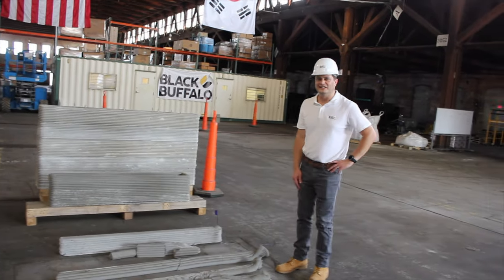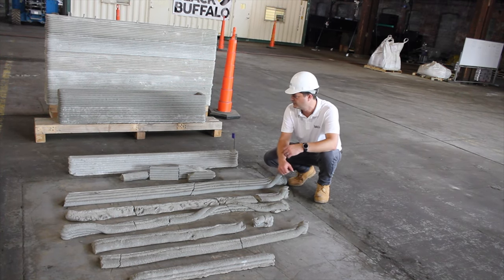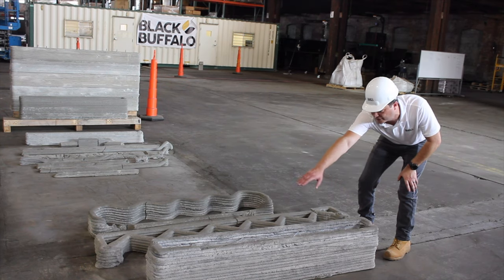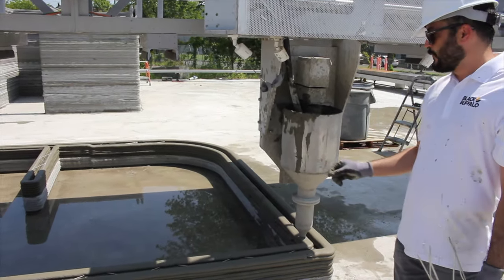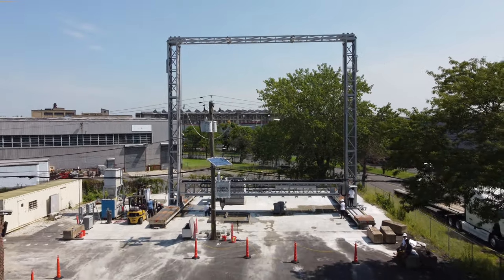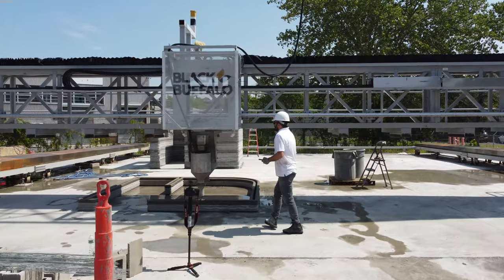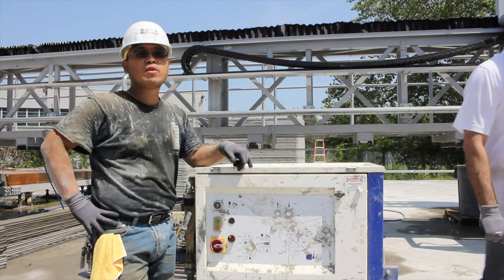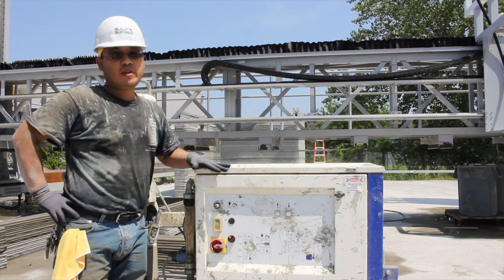SECRETS OF 3D PRINTED CONCRETE EXPOSED | Bold Black Buffalo 3D Shares All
Finally we are seeing companies brave enough to talk straightforwardly about the challenges of 3D printing concrete and how they can be overcome. Black Buffalo shares stories from the cutting edge of construction about their journey over the past couple months setting up their new 4 story printer in NJ and getting it operational.

360 Digital Tour of the Black Buffalo test print available in September on the Virtual Village of 3D Printed Houses Sign up to virtually tour almost every 3d printed building I visit and support my journey to add more!

We hear from Peter Cooperman about past prints, Babak Zareiyan on the extruder head and reinforcements and Benjamin Kim on the pump. It's great to see the progress and experimentation they are doing to perfect their processes. It's no secret that this technology is improving rapidly and its awesome to get such deep insights on the process. Without trying new things and being willing to take risks there is no room for improvement. For a company to find the best mix parameters they need to experiment with dozens if not hundreds of combinations to optimize performance. There is always room for improvement and I would be wary of any company that declines to admit that. Black Buffalo has the right mentality for a tech startup willing to be nimble but also ready to make substantial investments in R&D. It will be incredible to see what they accomplish in the coming months.